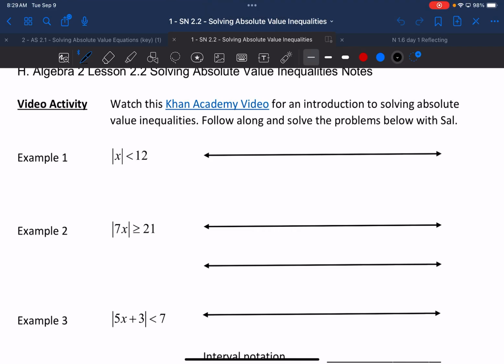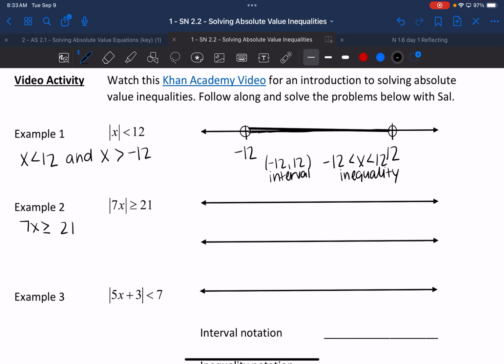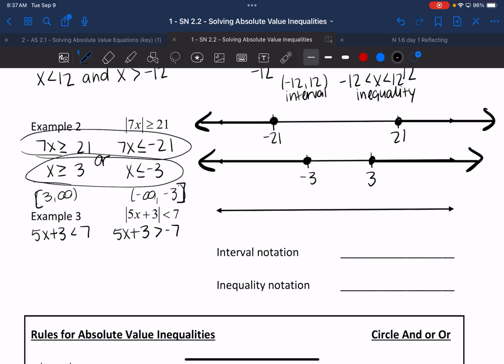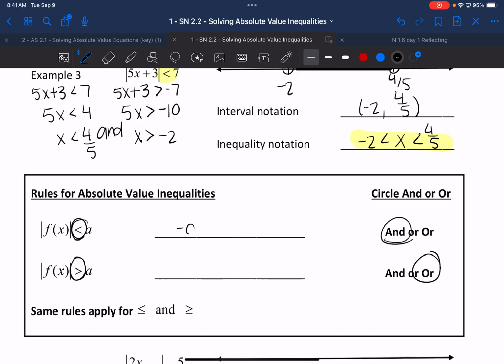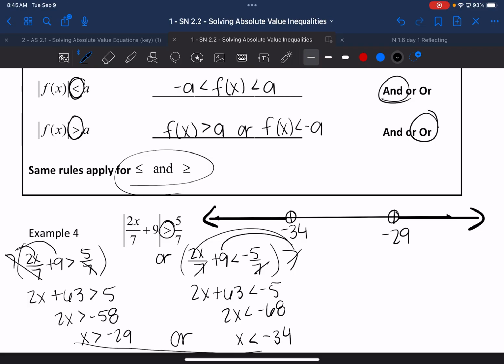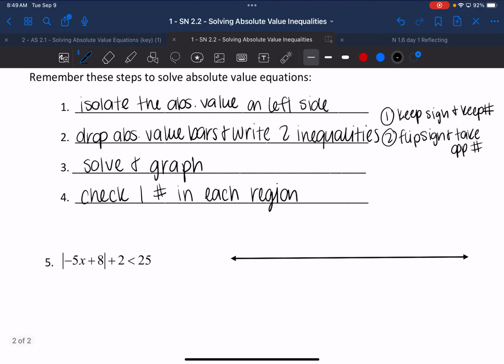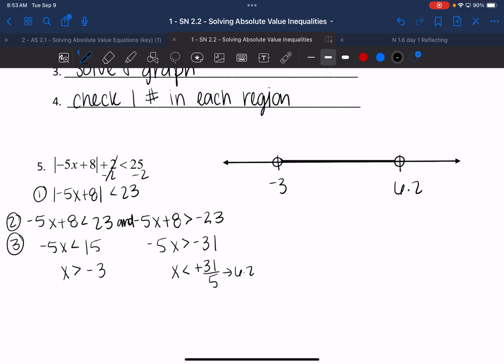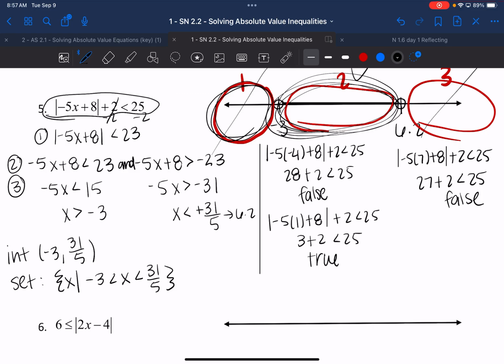Lesson 2.2 Solving Absolute Inequalities